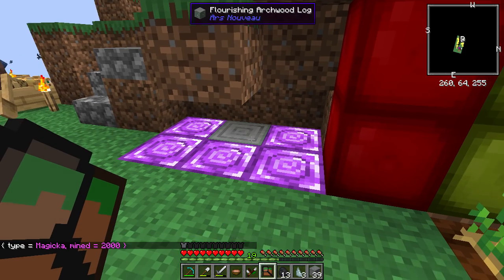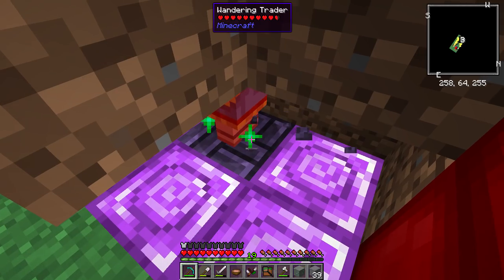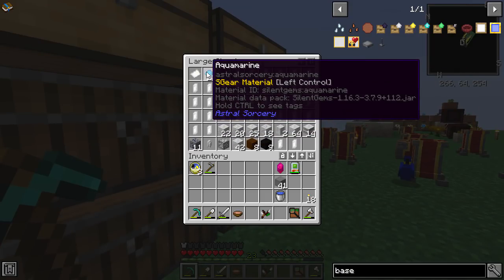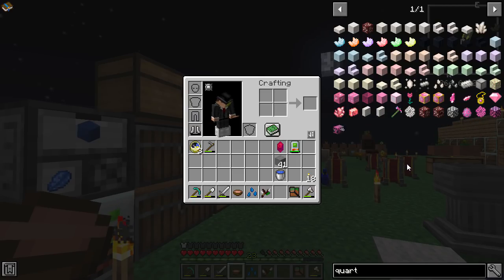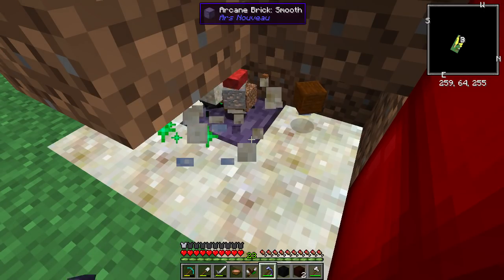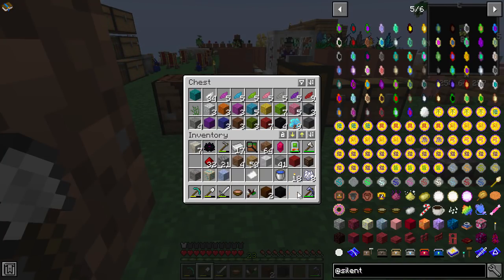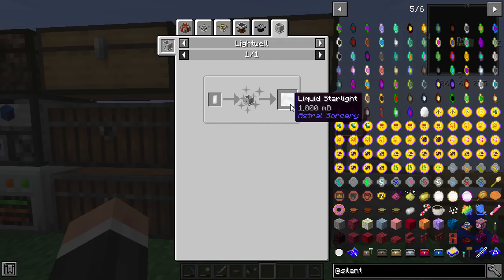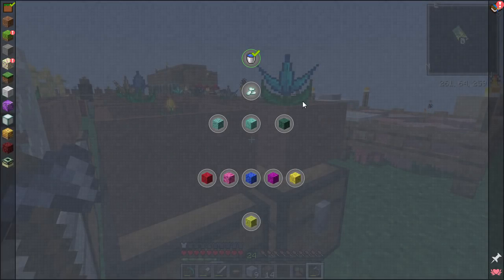All In One Modpack | Paxel, Centrifuge Upgrade & Abyss! | E08 | 1.16.5 Skyblock Modpack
We start a brand new All In One Modpack! All In One Modpack is a quest based skyblock, one block modpack that has some brand new mods in! We start by placing our one block and getting recources from it. We spend some time making a centrifuge upgrade using gold so make processing faster. Then we make a silent gear paxel to speed up our mining and get to the next level, Abyss!

Is a modded One Block modpack with 12 different phases :

- Flatland. Dirt, grass, leaves, . . .

- Farmland. Different blocks from farmer's delight, wheat block, pumpkin, melon, . . .

- Undergound. Ores that you can find in the overworld, hostile mobs from the overworld, . . .

- Overworld. A mix of previous phases + more from the overworld.

- Astral. A phase based on Astral sorcery.

- Magicka. A phase based on Ars nouveau.

- MagicBundle. A mix of Astral and Magicka phases.

- Abyss. Different blocks from ocean. Prismarine, Elder prismarine (from Quark), . . .

- Bumblezone. Different blocks from the bumblezone dimension.

- Nether. Ores and mobs that you can find in the nether dimension.

- End. Ores and mobs that you can find in the end dimension.

- All in One. A mix of all phases !

You can receive blocks that are guaranteed in a phase. Like a chest with your first collector crystal from Astral sorcery for example.